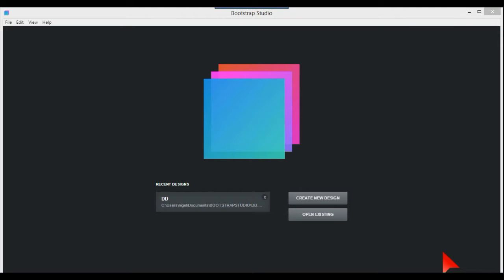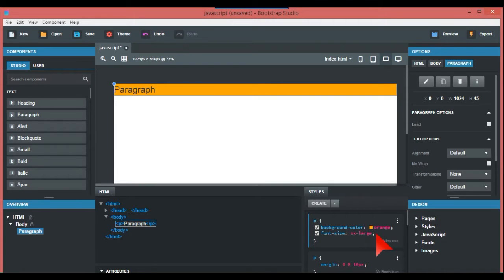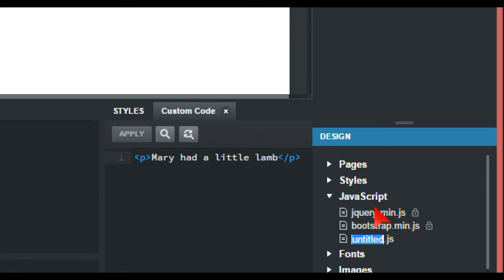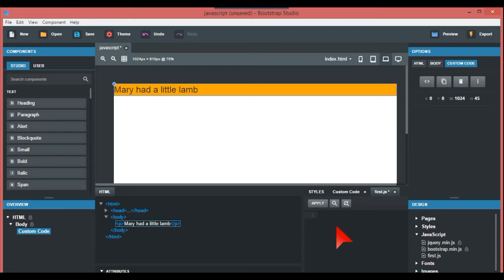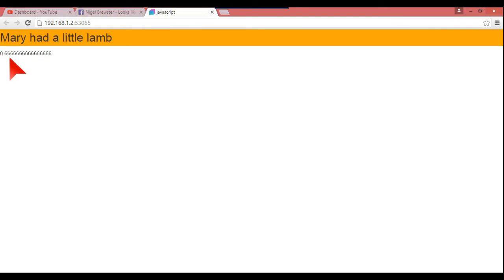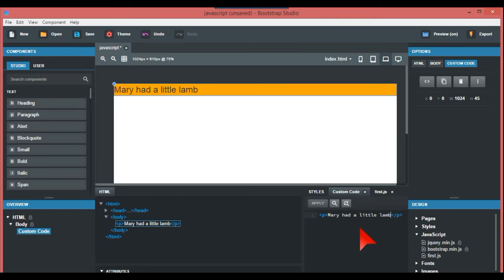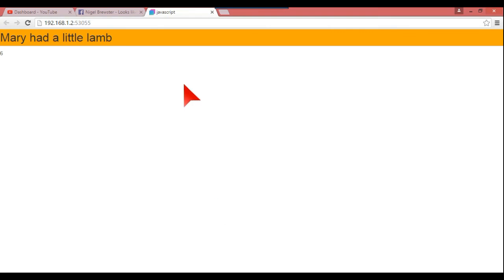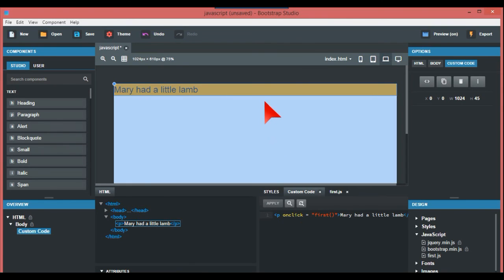How to use the Javascript Editor in Bootstrap Studio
Handy feature in Bootstrap Studio is the new addition of a Javascript editor. I show how to use the basics of this, in the new video.